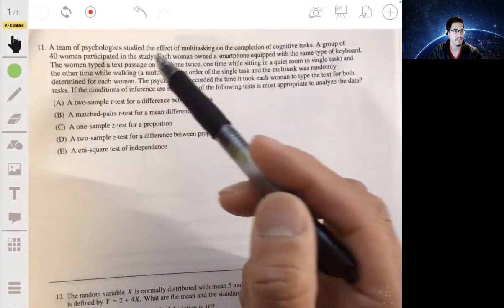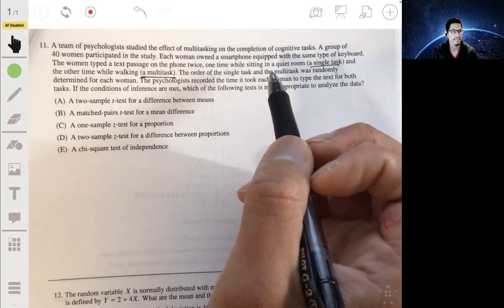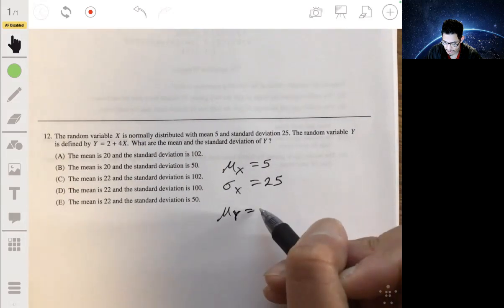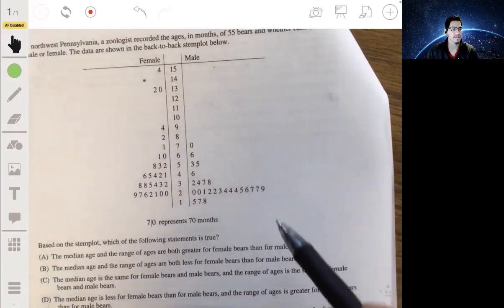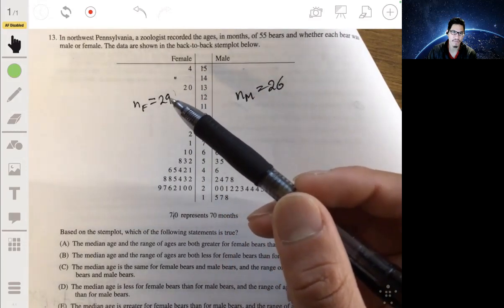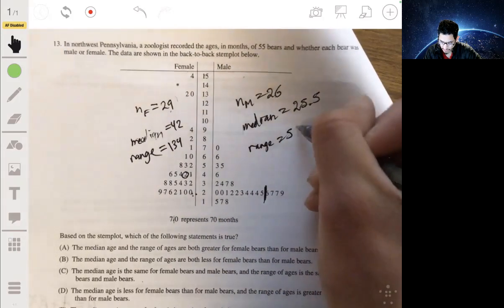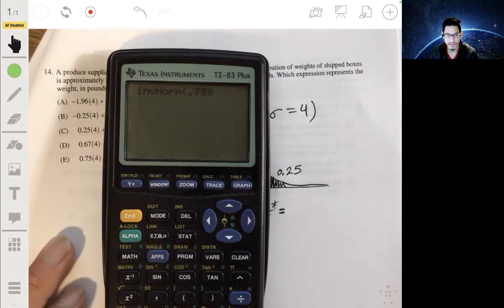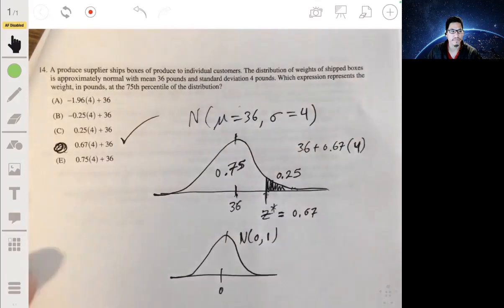2016 AP Statistics Exam Multiple Choice Questions #11-14